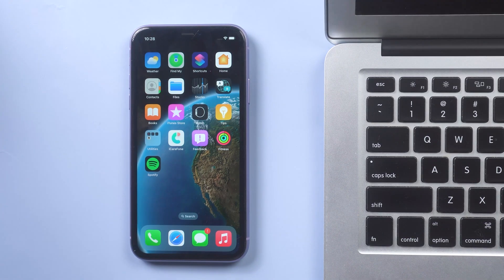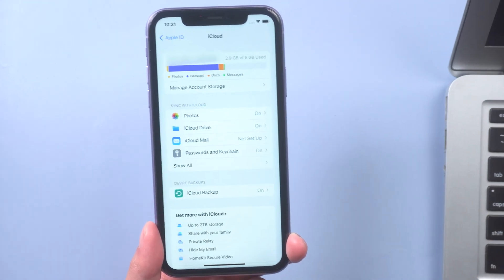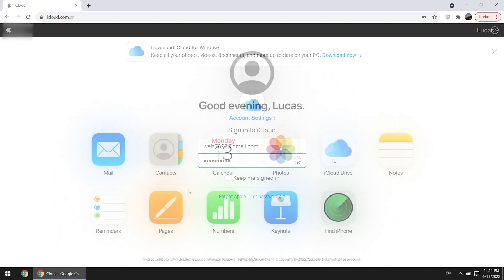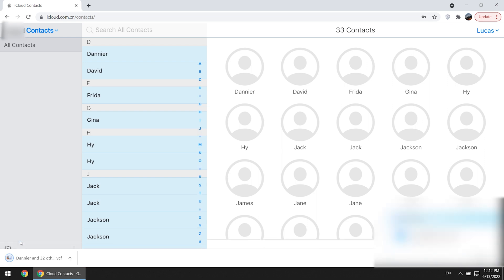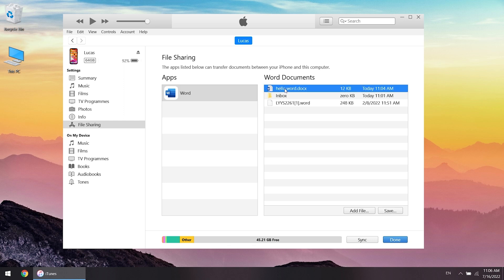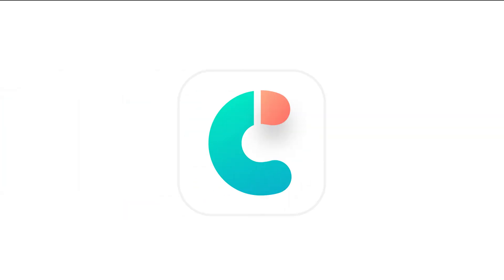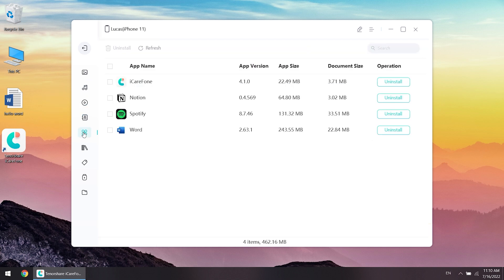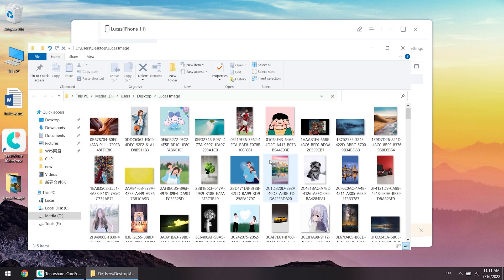How to Transfer Files From iPhone to PC 2024 | (& PC to iPhone) - UPDATED Tutorial!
The official method of transfer files from iPhone to pc needs iCloud or iTunes. However, this is not the best option. In this video i will tell you why.

Chapter:
00:00 intro
00:16 Method 1: Transfer Data from iCloud
01:27 Method 2: Copy Files with iTunes File Sharing
02:09 Method 3: Transfer Data with iCareFone

💡*How to Transfer Files From iPhone to PC 2024*
🔥Method 1: Transfer Data from iCloud
Backup Data to iCloud:
Go to "Settings" on your iPhone.
Tap your name, then tap "iCloud."
(If using iOS 16 beta, the interface may be slightly different.)
Tap "Show All" and select the data you want to back up.
Tap "iCloud Backup" and select "Backup Now."
Access iCloud on PC:
Go to iCloud.com on your PC and log in with your Apple ID and password.
You’ll see different icons for various types of data (e.g., Contacts).
To transfer contacts, click the Contacts icon, select all contacts, and export them as a vCard file.

🔥Method 2: Copy Files with iTunes File Sharing
Use iTunes for File Transfer:
Connect your iPhone to your PC using a Lightning cable.
Launch the latest version of iTunes.
Go to the Device Management page and click "File Sharing."
Select the app from which you want to transfer files.
Choose the files, click "Save To," and select the location on your PC to save them.
Limitation:
This method only supports file transfer for certain apps.

🔥Method 3: Transfer Files with Tenorshare iCareFone
Use iCareFone for Data Transfer:
Download and launch Tenorshare iCareFone (link provided in the video description).
Click "Manage" to view different types of data you can transfer (e.g., photos, contacts, music, apps).
Select the data type you want to transfer. For example, select "Photos."
You can choose to transfer all photos at once or select specific ones.
Click "Export" and choose the file location to save the data on your PC.
Advantages:
iCareFone can transfer over 100 GB of data within 20 minutes and supports backup for all data types.

📑 *Tenorshare Official Article Links*
Top 5 Methods to Transfer Files from iPhone to PC (30K Users Tried)